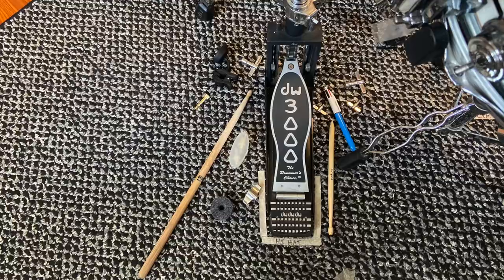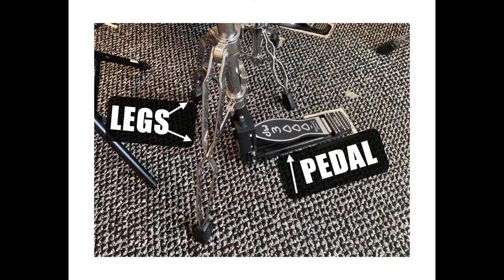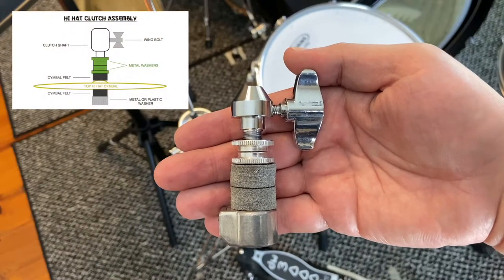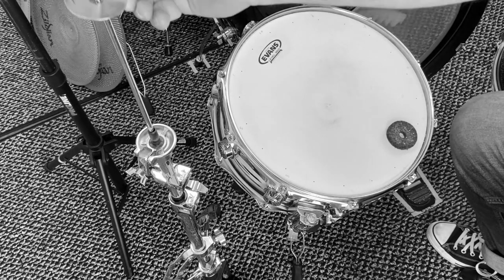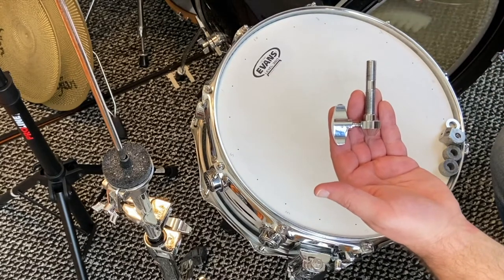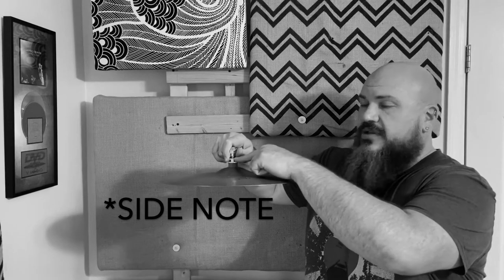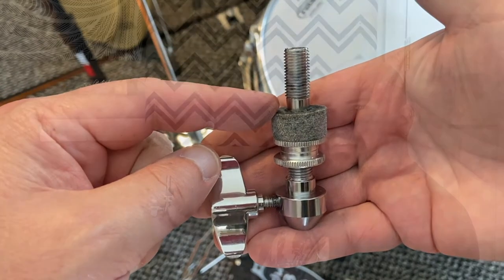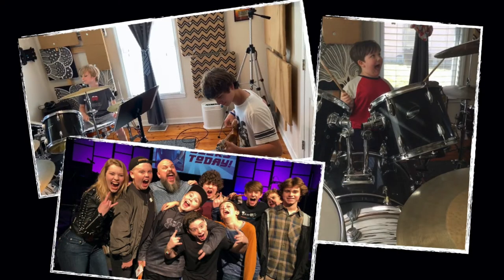FIXING THE HAT (the clutch)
Does the floor under your hi hat stand look like a hardware store exploded??? In this lesson, I'll show you where those pieces are supposed to go. In the FULL VERSION ON VIMEO, I'll show you a couple of more fixes for common problems with your hi hat stand.